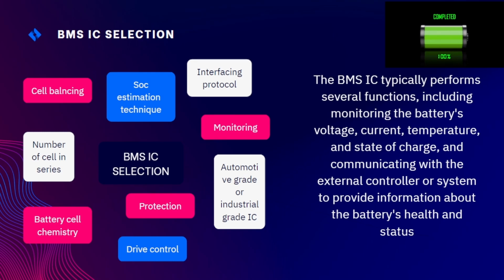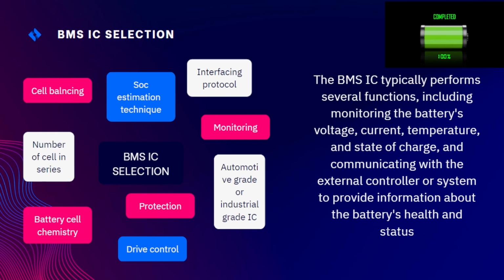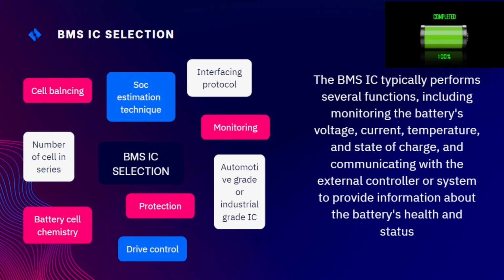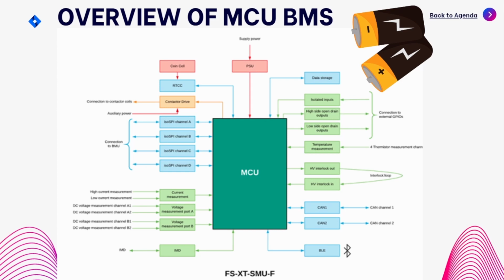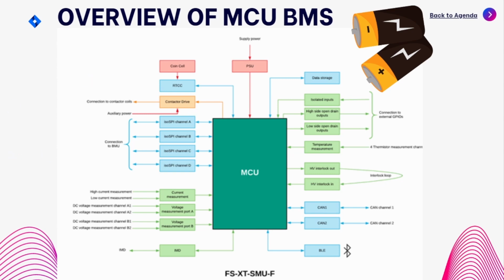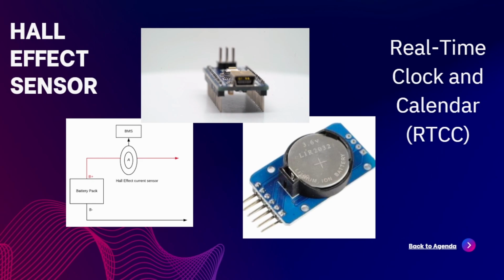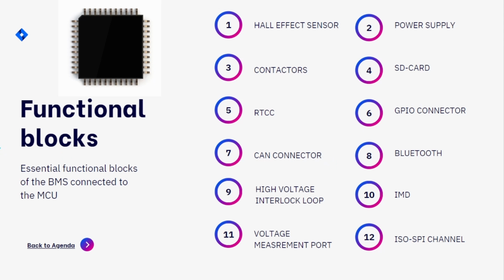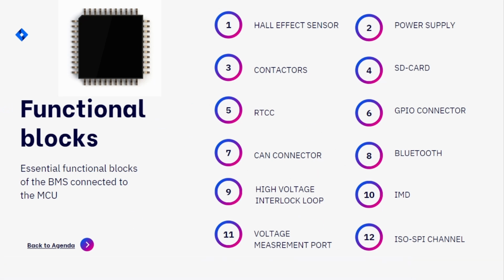Day 23 - BMS IC selection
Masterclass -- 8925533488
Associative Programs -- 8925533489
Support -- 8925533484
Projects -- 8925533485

Happy Learning!😃